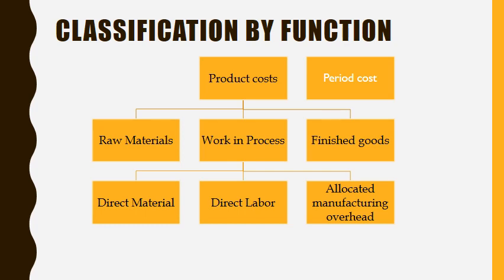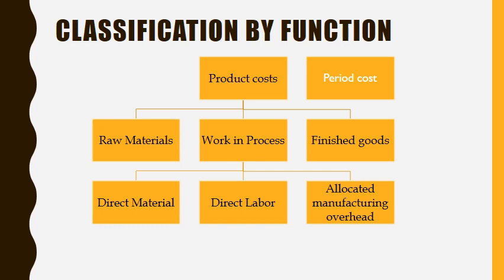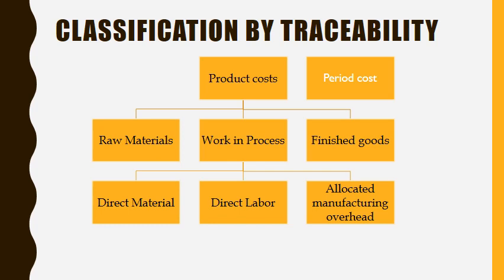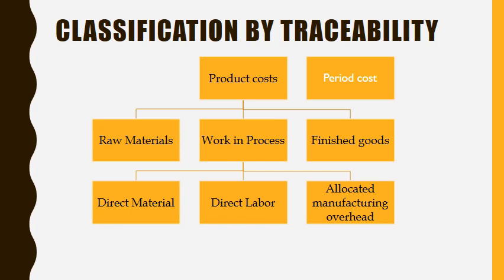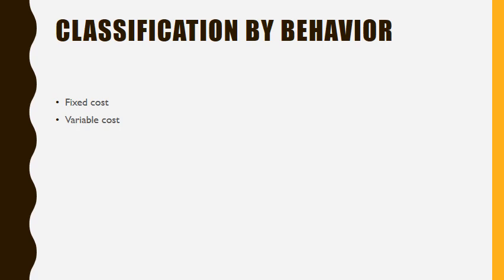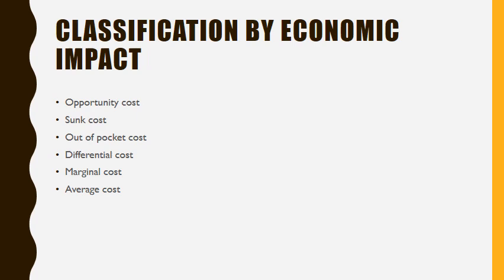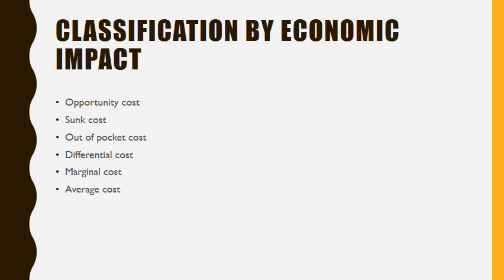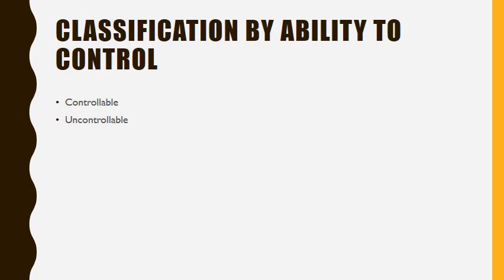Basic Cost Classification Concepts For Business Owners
Bizexceltemplate is a subsidiary of Lifestyle CPA. The focus is on providing solutions to common business problems incurred in personal and business finances. You can find excel spreadsheet templates related to financial analysis, budgeting and personal finance.